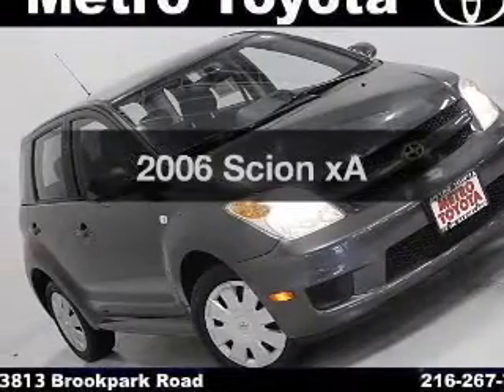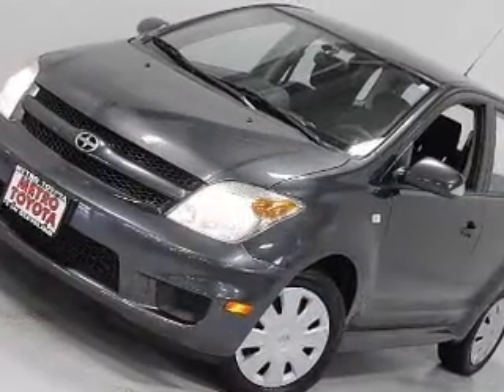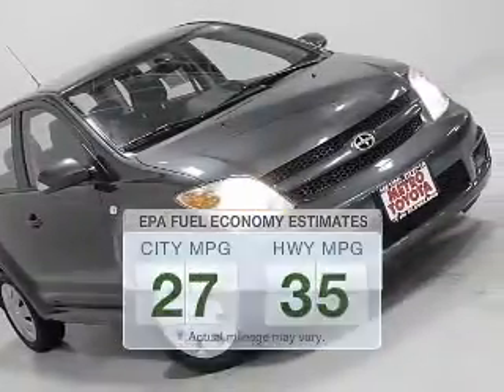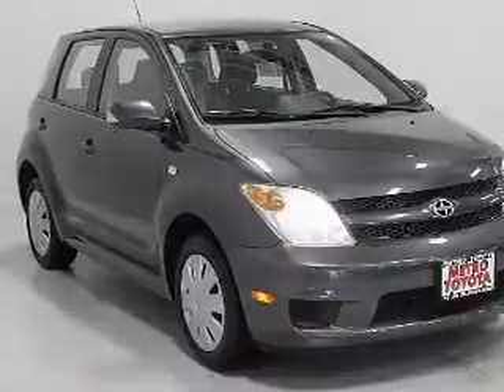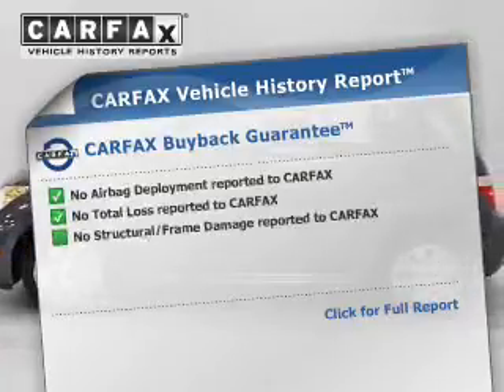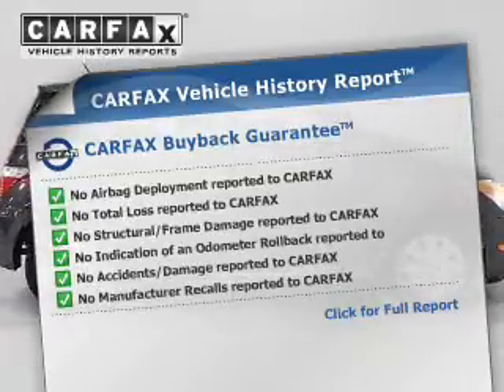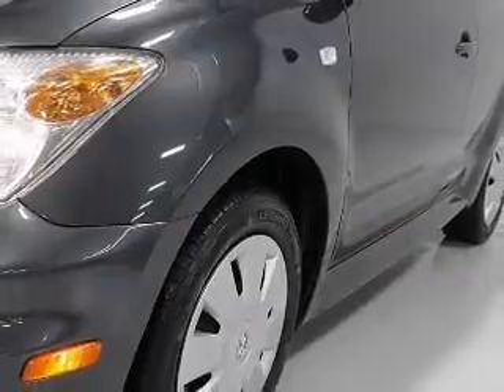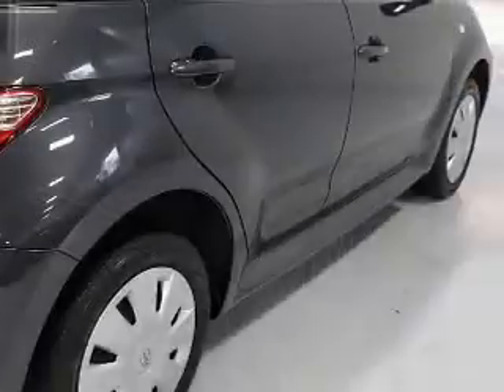2006 Scion xA - Brookpark OH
Year: 2006
Make: Scion
Model: xA
Trim:
Engine: 1.5 L, 4 cylinder
Transmission:
Color: Gray
Mileage: 53364
Address:
13775 Brookpark Road